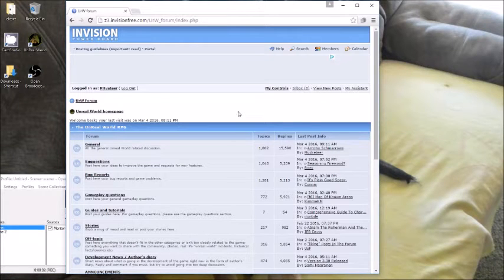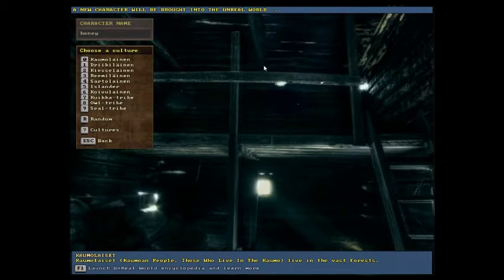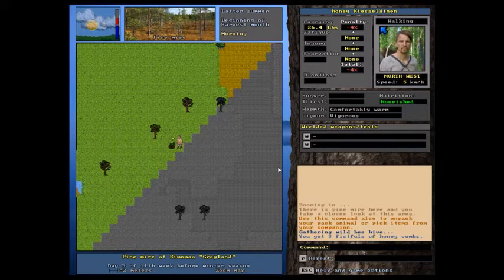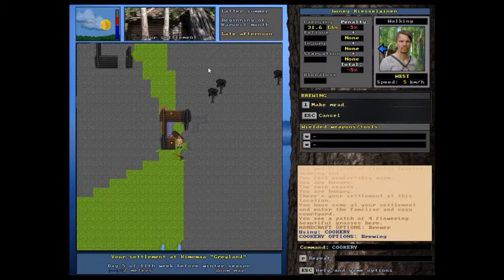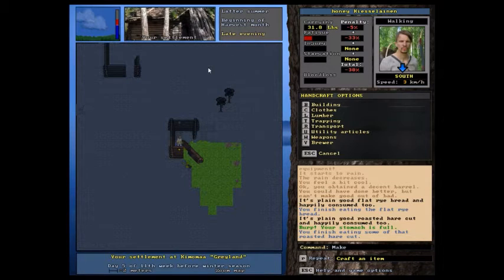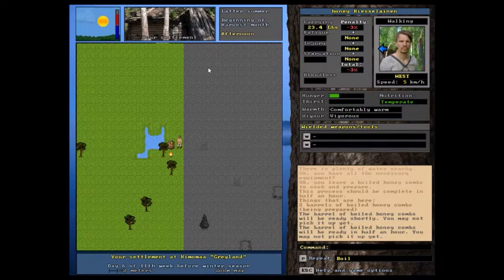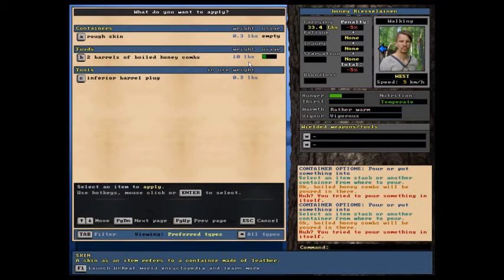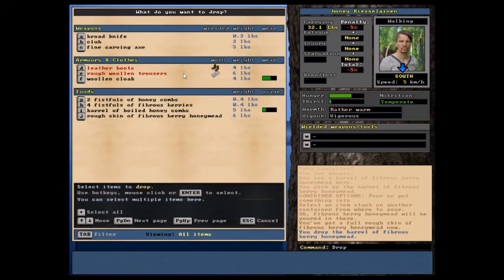Mead making for UnReal World 3.30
Had a tough day in the Iron Age?
Making Mead for UnReal World v3.30
Walk through of installing mod and brewing mead in the unreal world